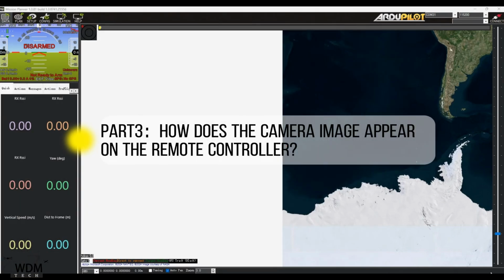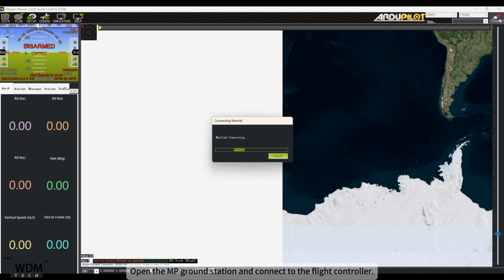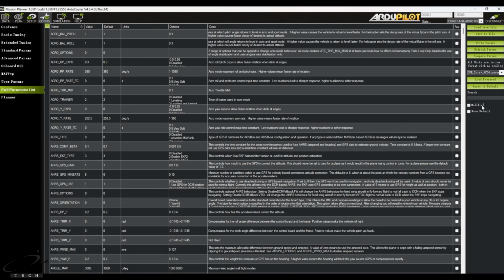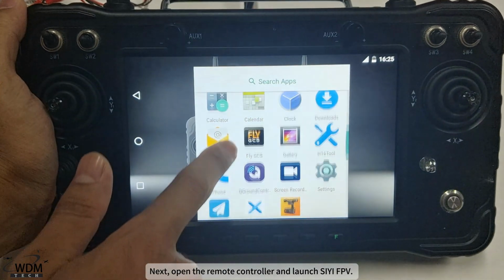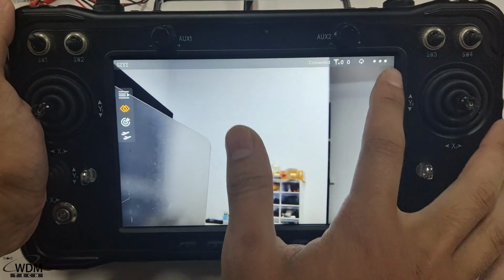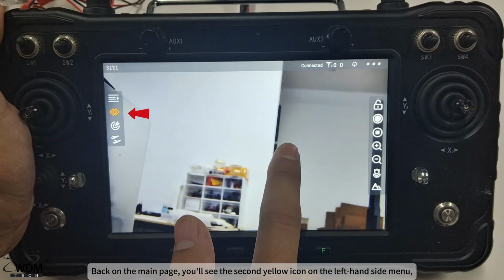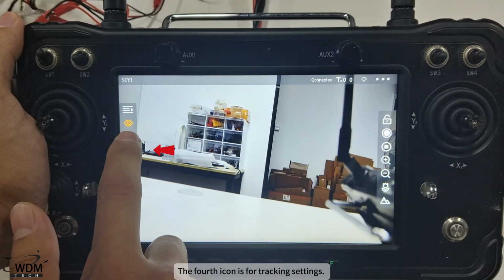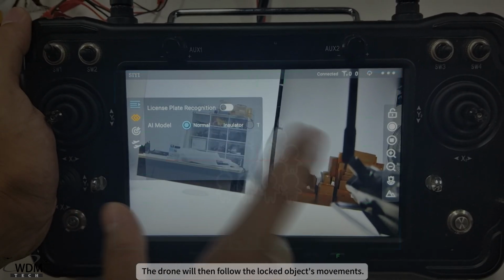Connection Video for SIYI AI and Skydroid H16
Today, we're bringing you a wiring video for SIYI AI and Skydroid H16. This video will be divided into three parts: What materials are needed for wiring? How to connect them? How does the camera image appear on the remote controller?